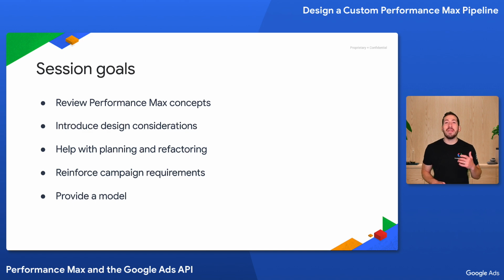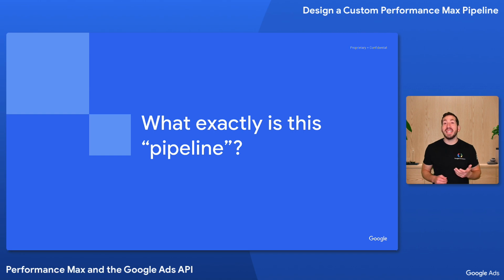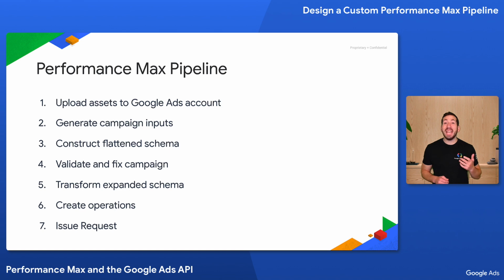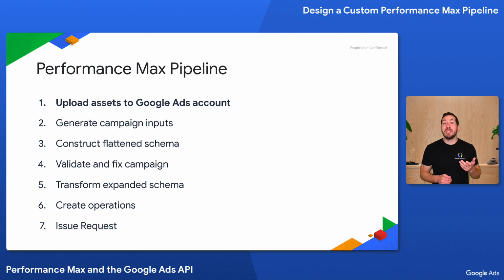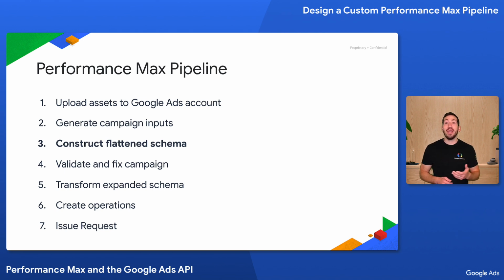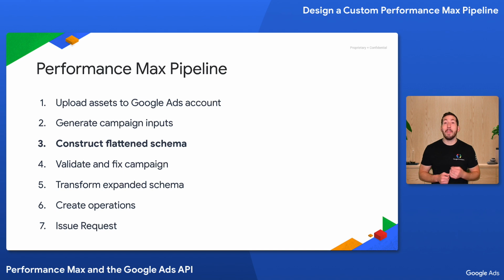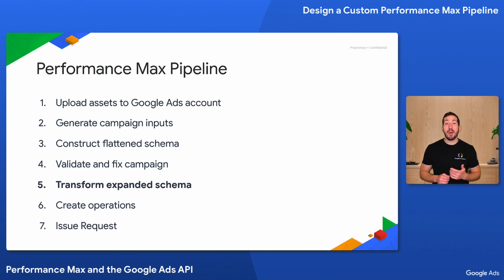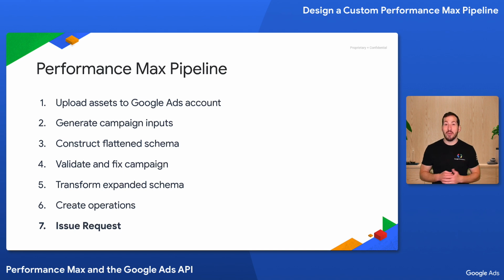Design a Performance Max Pipeline - Episode 1: Pipeline Goals & Overview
In this series, we walk through an example application that uses a JSON file to validate PMax campaign configurations, automatically fix any issues, and then structure, create, and submit requests to the Google Ads API. In the first episode, we’ll cover some goals of this series and discuss the components of the pipeline application we’ll be building.